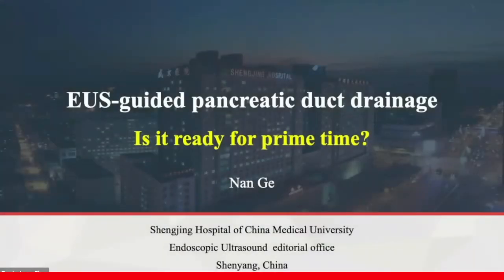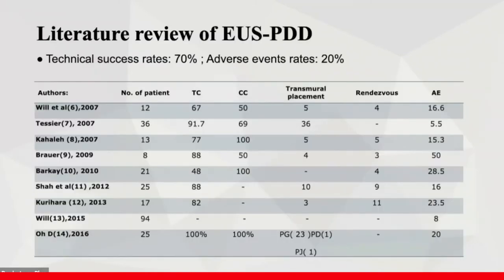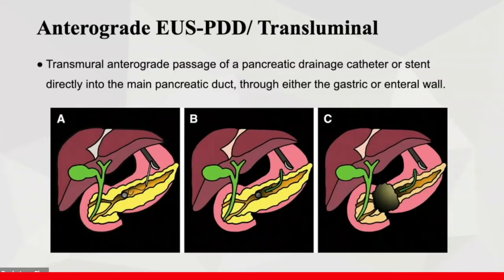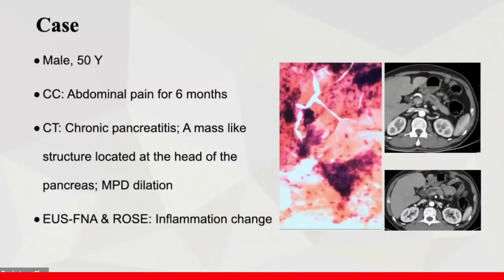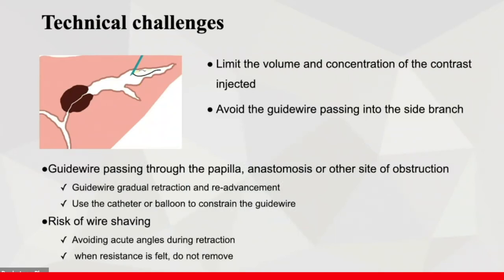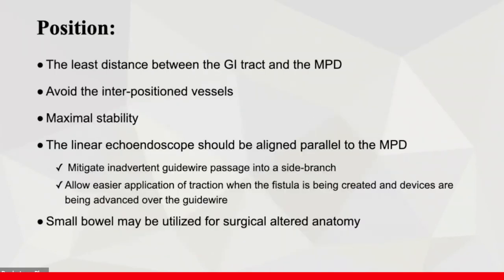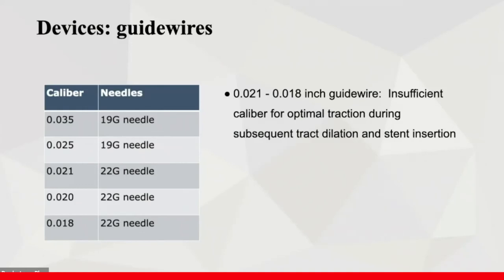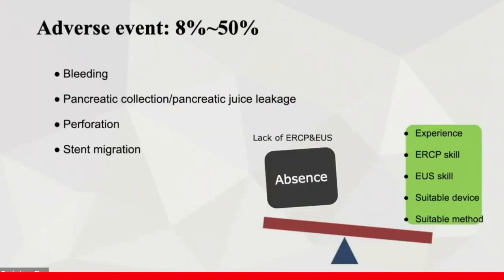EUS-guided pancreatic duct drainage. Is it ready for prime time? - Dr. Nan Ge